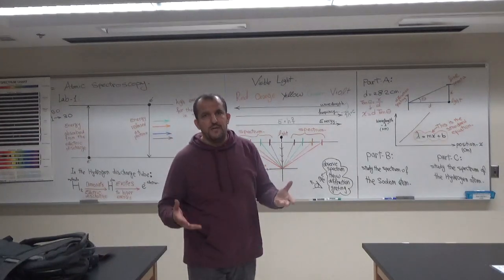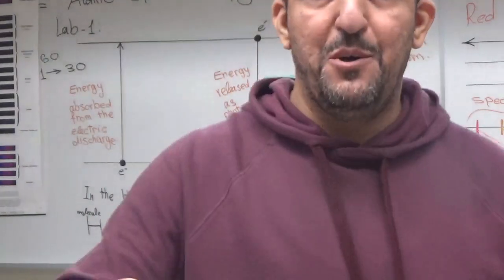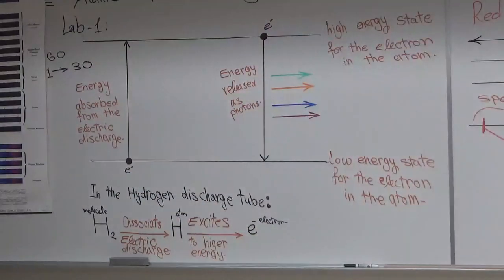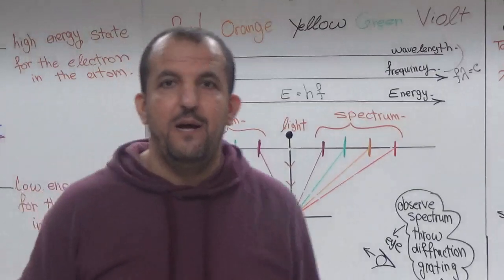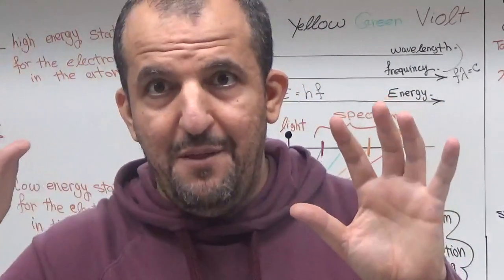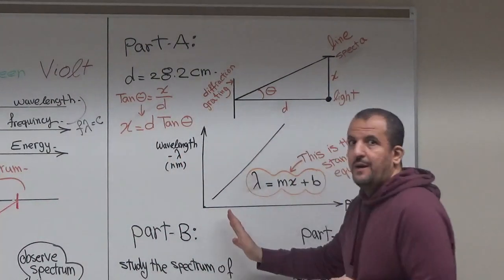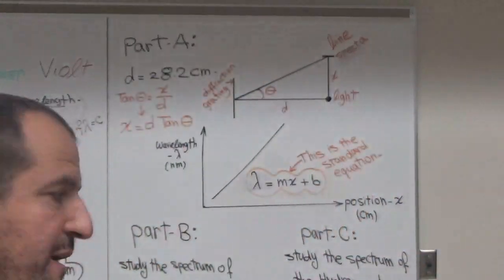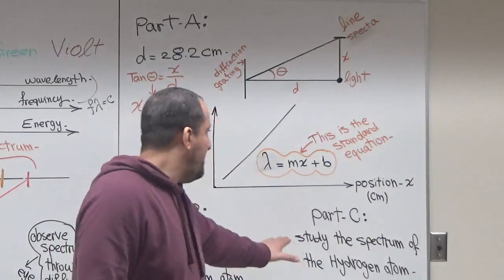Atomic Emission Spectra / Demonstrated by Mahmud Sefannaser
Atomic emission spectra are the unique light patterns emitted by elements when their electrons are excited and then return to lower energy levels. Each element produces a distinct set of spectral lines, acting like a fingerprint that scientists use to identify the composition of stars, fireworks, and even distant galaxies. In this video, we’ll explore how these colorful lines are formed, what they reveal about atomic structure, and why they’re a key tool in both chemistry and astronomy. Whether you're a student or just curious about the science behind glowing gases and brilliant lights, this is your guide to understanding atomic emission spectra.